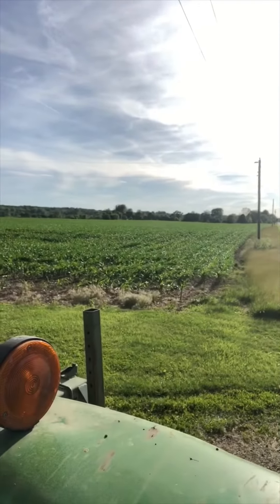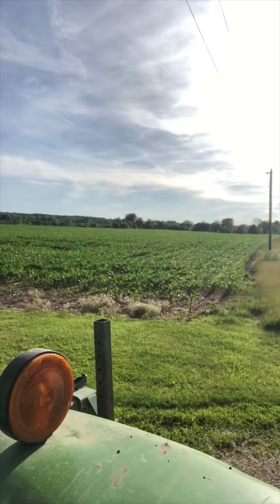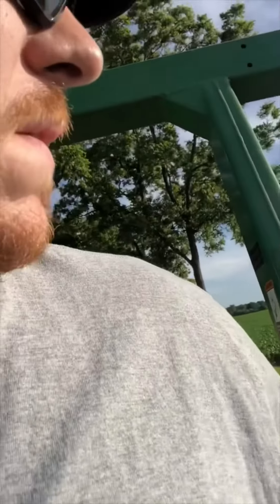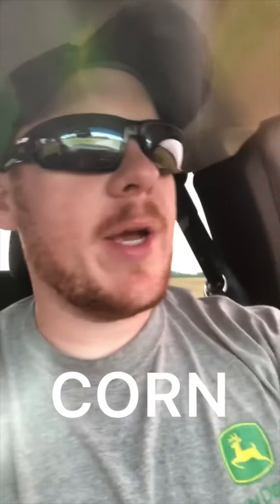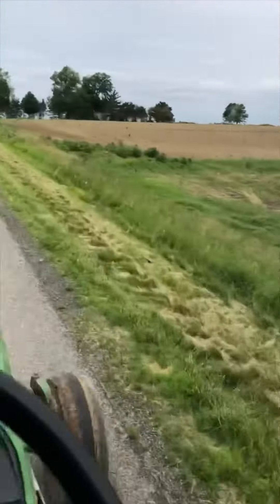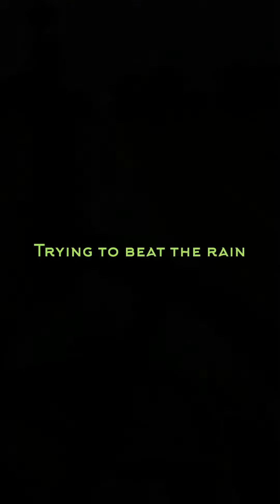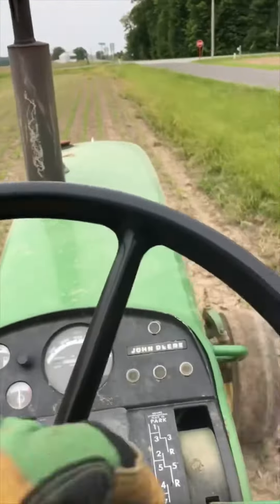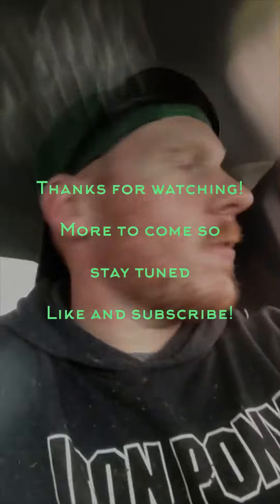John Deere 4020 Spot Planting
Rolled out with the old 4020 and 7100 4 row planter to finish up some bare spots in corn.